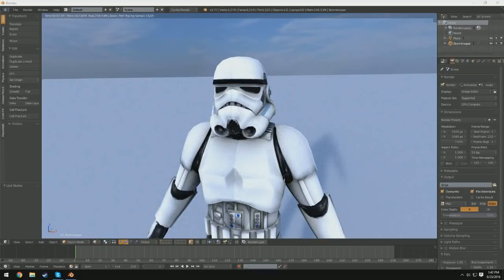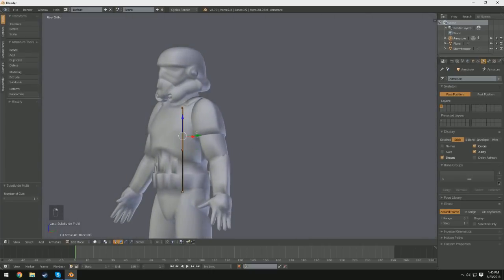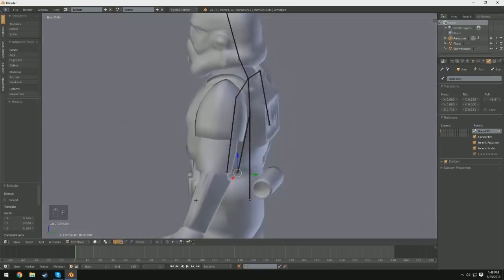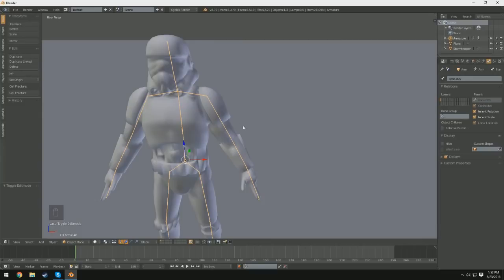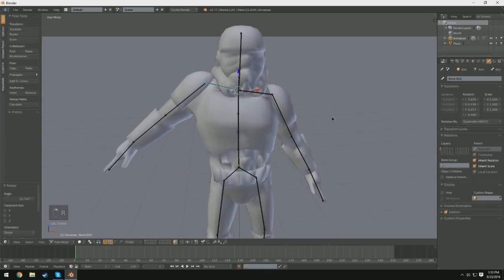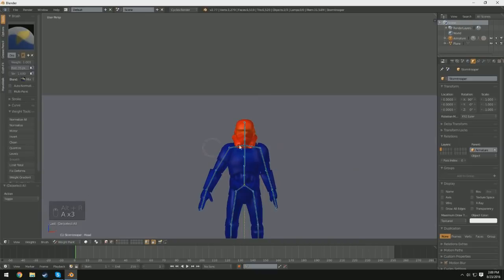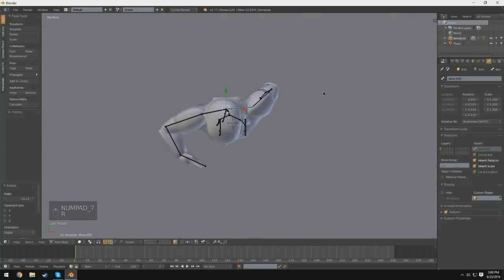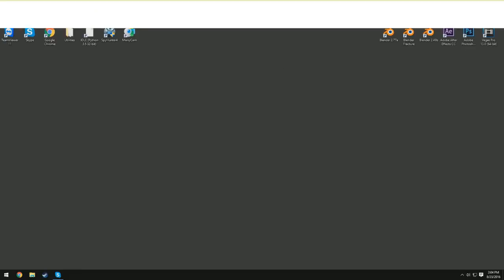Rig and Animate ANYTHING in Blender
Rigging and animation seems complex at first, but you may be surprised to hear that it's actually quite simple! In this lesson, we'll explore the basics of rigging and animation, so you can bring all of your 3D assets to life in Blender 3D.

⭐ Streamline Your 3D Workflow! ⭐
Remington Creative specializes in improving your skills and abilities as a 3D artist. We help you achieve your goals with with top-of-the line Blender 3D tutorials, game-changing software experiences, and growing communities of creatives.

✏️ CREATE with Remington Creative!

🔗 CONNECT with Remington Creative!